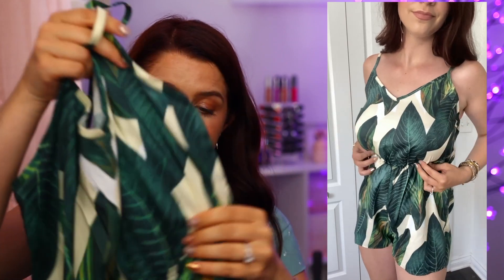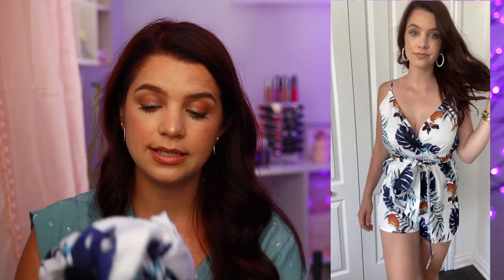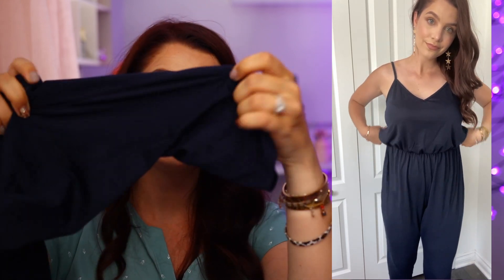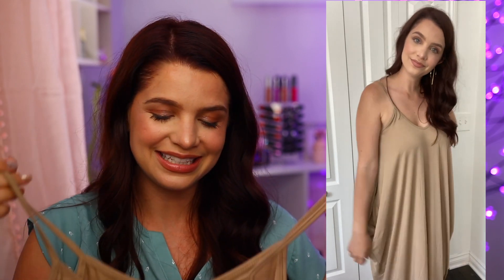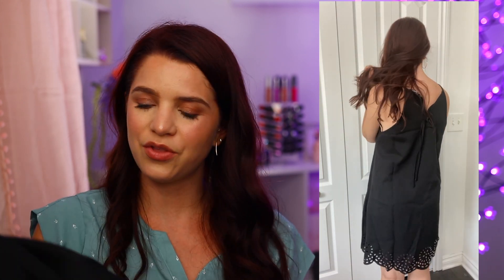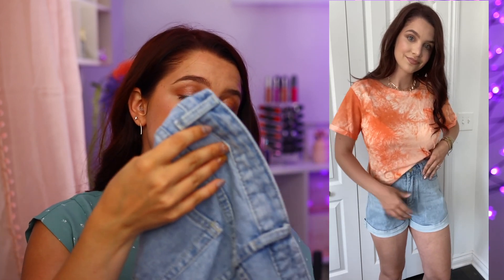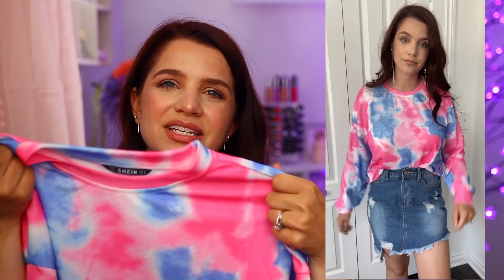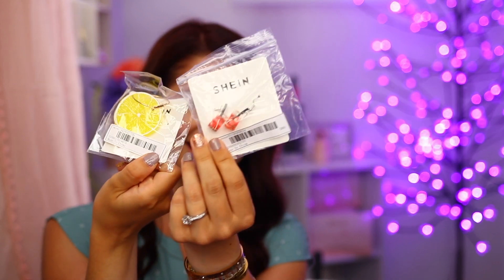SHEIN TRY ON HAUL 11 OUTFITS WITH JEWELRY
Outfit 1
Royal Blue Dress

Outfit 2
Tropical Print Romper

Outfit 3
Tropical Belted Romper

Outfit 4
Cami Top & Belted Tropical Shorts Set

Outfit 5
Navy Jumpsuit

Outfit 6
Drape Cami Dress

Outfit 7
Blue T Shirt Dress

Outfit 8
Black Cut Out Dress

Outfit 9
Pink Blouse
Denim Skirt

Outfit 10
Tie-Dye Orange Crop Top
Denem Shorts

Outfit 11
Tie-Dye Top
Denim Skirt

Skincare Brush
Sponge Set
Fruit Earrings
Lemon Earrings
Avocado Earrings